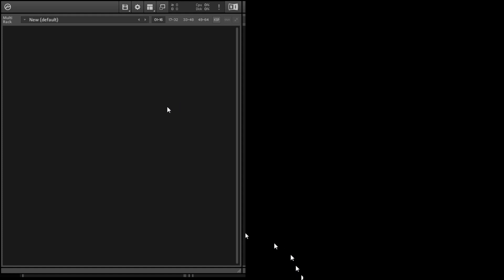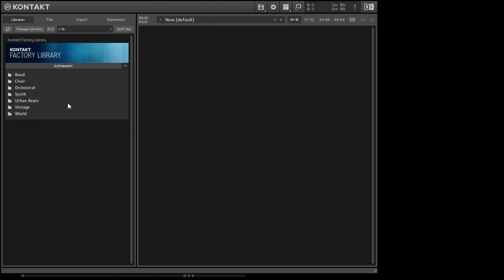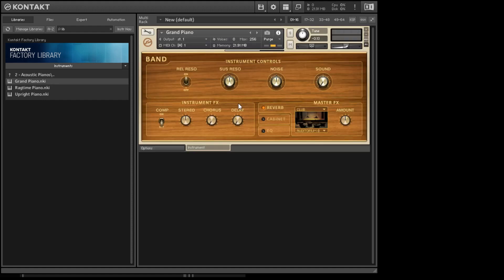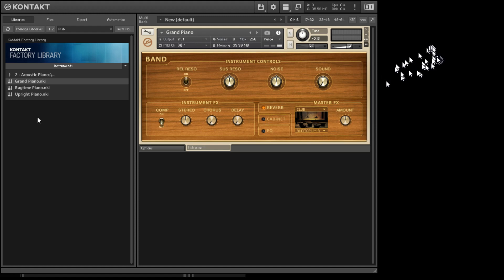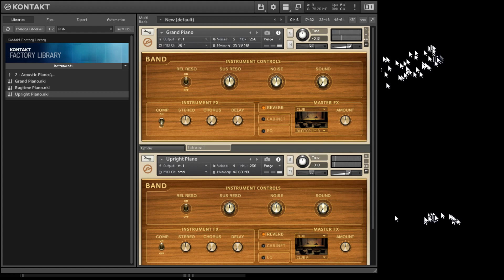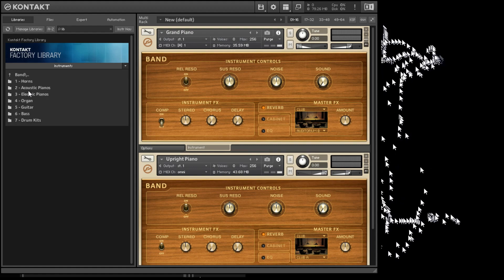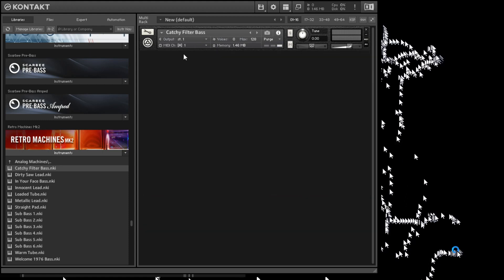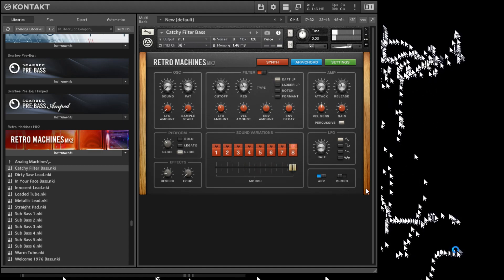Kontakt Player Intro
This video was done mainly for some of my piano students who are interested in getting into the world of samplers and electronic music. But, anyone interested in how to get Kontakt Player up and running (after you've installed it), this video should help. For comments or suggestions for new videos, make them at my blog - jamesgilbertmusic.com